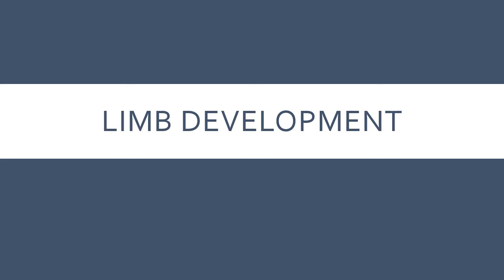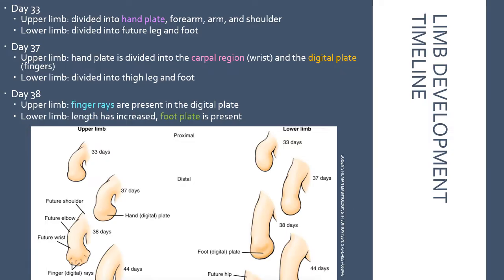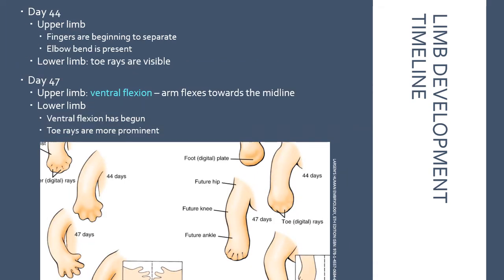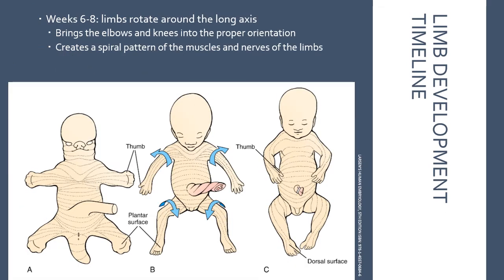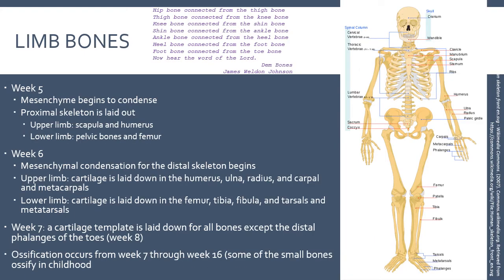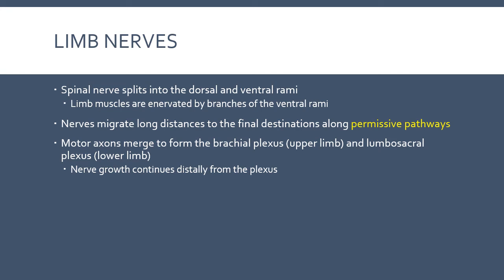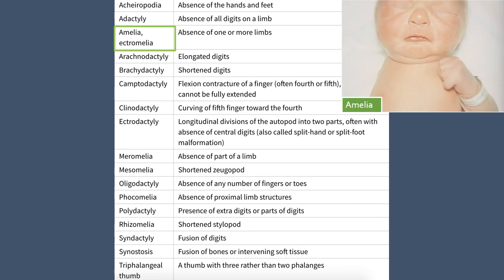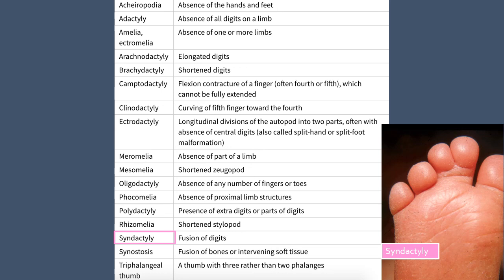Week 7 - 3 Limb Development